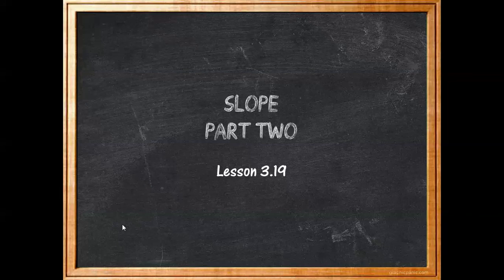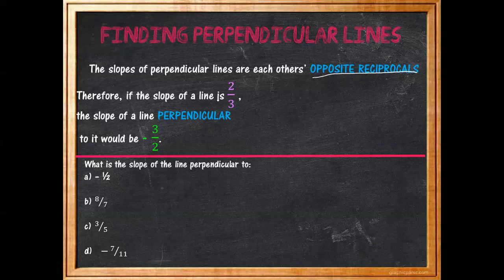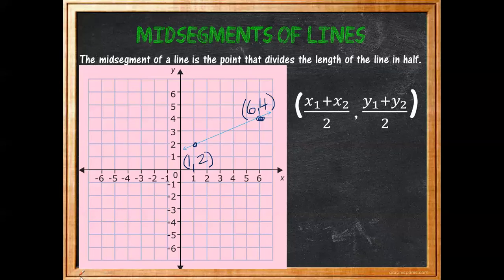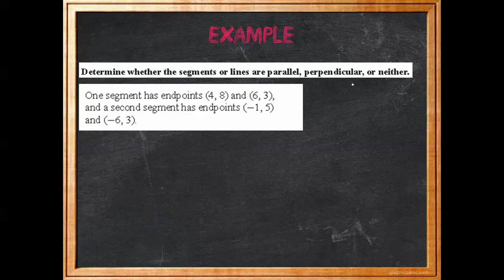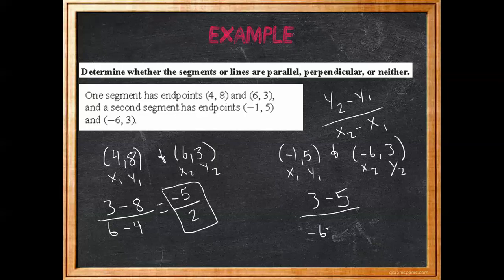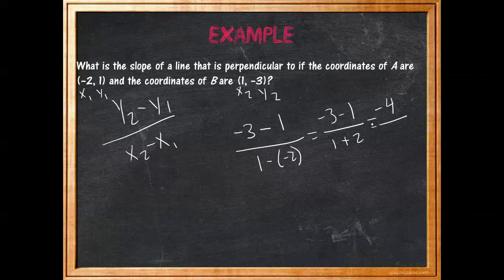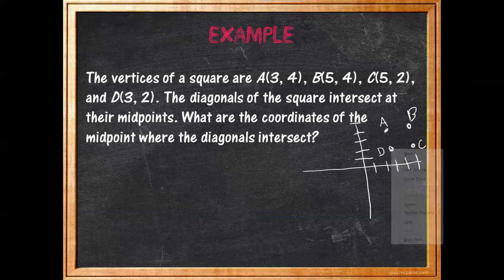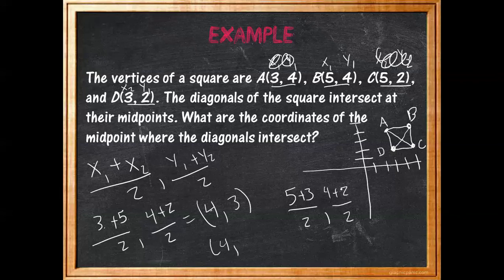Slope Part 2